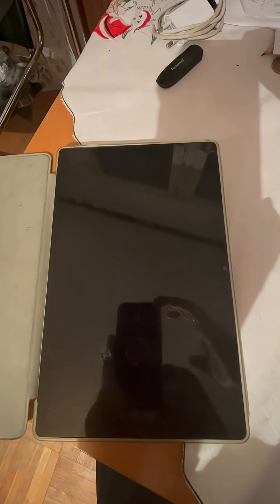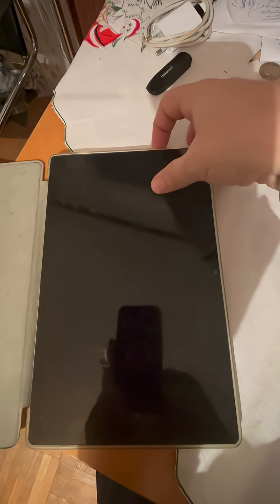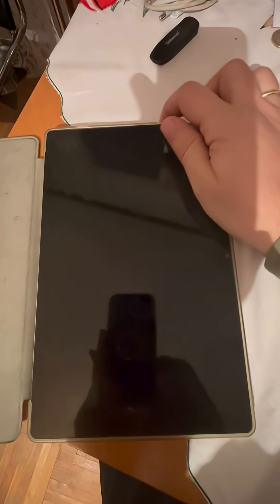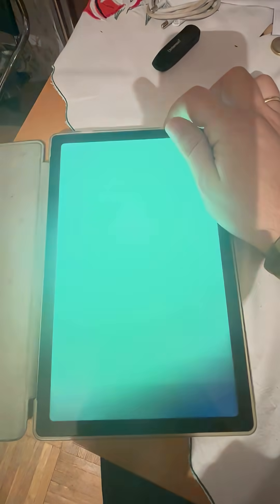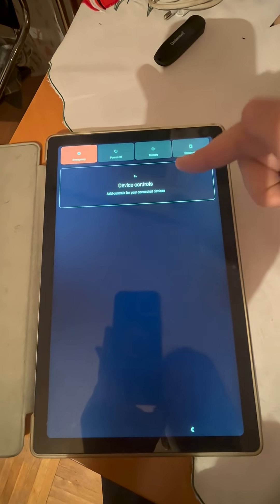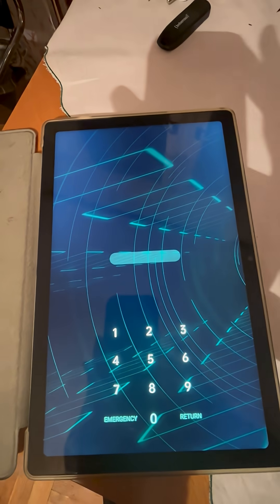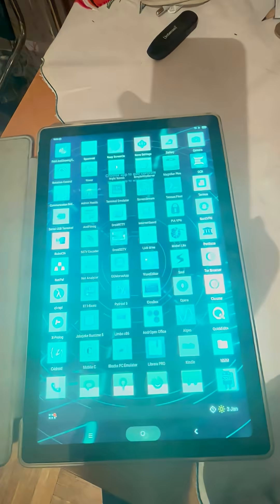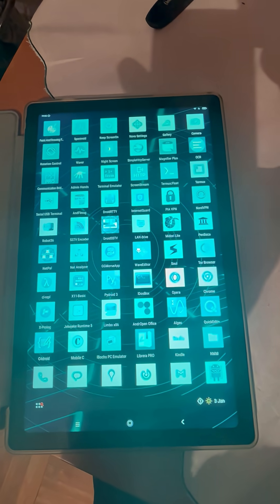Escape Android's White Screen of Death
How to regain control over your Android device if its screen turns all white and it stops responding.